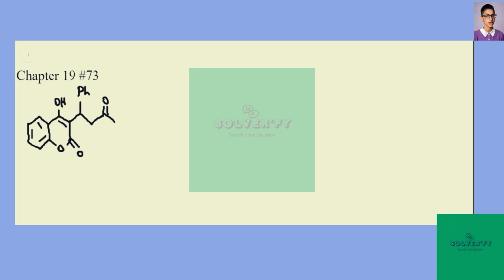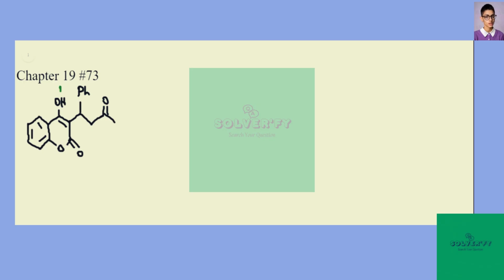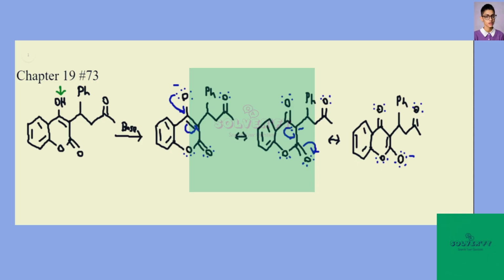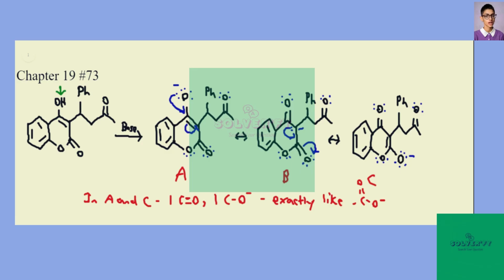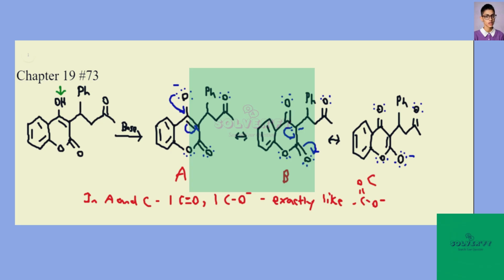[Chemistry] Although it was initially sold as a rat poison, warfarin is an effective anticoagulant u